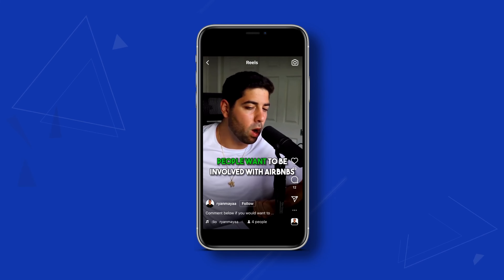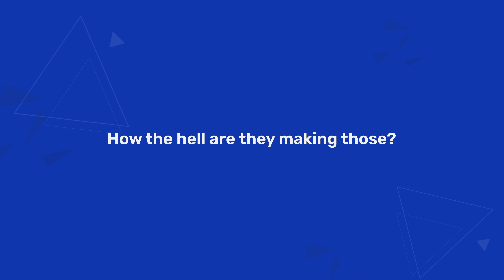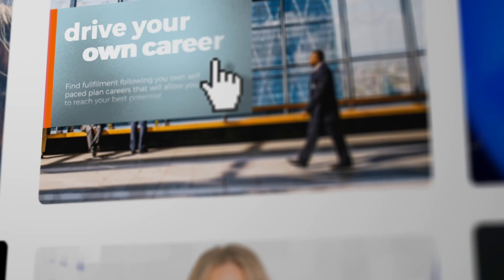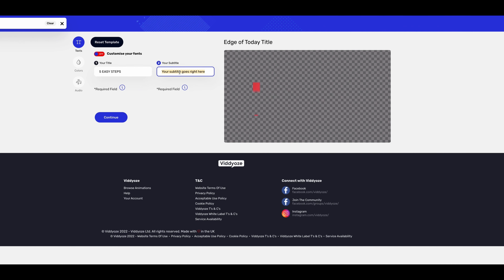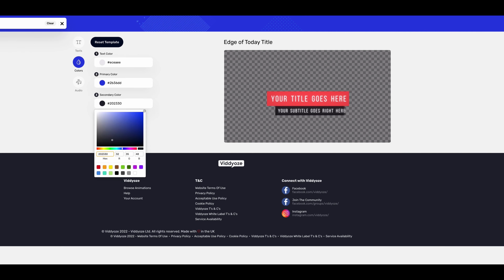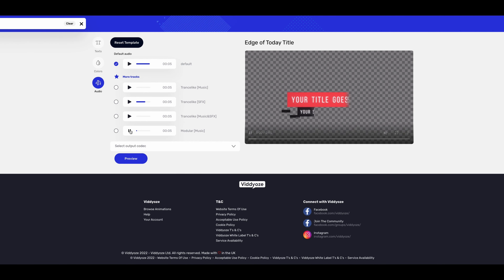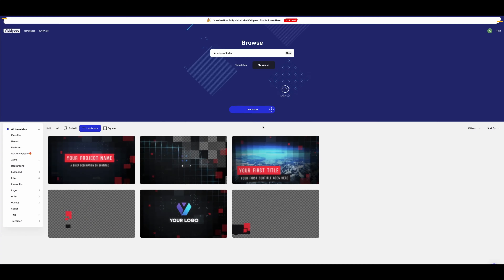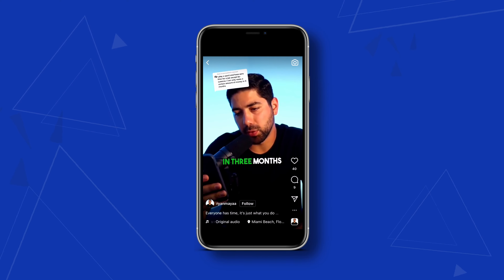Viddyoze Tutorials... How To Make Slick Animated Text For Social Media Videos? Made With Viddyoze!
What is Viddyoze?

Generate Every Video Your Business Will Ever Need With The World’s Most Powerful Video AI!
✅ Sales Videos
✅ Testimonial Videos
✅ Lead Magnet Videos
✅ Upsell Videos
✅ Onboarding Videos
✅ Event Announcement Videos
✅ Content Videos And So Much More...

Delivered Automatically To Your Inbox Every Single Day!

What Happened The Last Time You Realised You Needed A Video?
Let me guess: either you did a ton of work to make it happen, paid someone a ton of money so they could make it happen, or maybe it just ended up not happening at all.

Because those are the options. The videos you need to grow your business take time or money, and that means you’re ALWAYS being held back because you can never have as many as you need.

Well... That ends TODAY!

We’re going to show you how you can create incredible video ON DEMAND. How you can create video marketing campaigns that hit hard enough to wipe out the dinosaurs. How you can grow your business in even the toughest, most unpredictable of economies...

And do it all in just 3 clicks...

1. Which Goal?
Is it sales? Is it an ad, will it be an Instagram or TikTok video? Do you want to create a review video for your website? Deciding what you need is easy, you’ve got an entire video recipe book at your disposal.
2. What Content?
If you’ve got services like TrustPilot, Viddyoze will also collect and collate all your best reviews.
3. Where Next?
your video will be ready to download, publish, or watermark and send to clients for a final proof. All videos are created, rendered, and made ready for download on our ultra-fast servers.

Try NOW, And Create Breathtaking Animations In Just 3 Clicks With The World’s Easiest Full-Auto Video Animation Software!

Hollywood Studio-Grade Intros, Outros, CTAs, Logo Stings, Social Actions, And Pure Live Action Magic... All Done In The Cloud, So You Can Create From Anywhere.

Video May Be The Future Of Marketing… But This Is The Future Of Video! Want to hear something scary? There’s over 400 hours of video uploaded to YouTube EVERY MINUTE. These days, just having a video won’t make you stand out.

There’s no contest. Any video with animations blows the other without animations so far out of the water it’s going to land somewhere in China. And let’s be clear:

THAT’s precisely the effect you need your videos to have. Because when you’re packing production like that, your videos do what you NEED them to do!

But Now, You Too Can Produce Incredible Live Action Animations Like These At The Click Of A Button.

But Viddyoze Isn’t Just A Hands-Free Video Creation Tool! It’s A Full-Featured Video Editor And Animation Engine Designed Specifically For Marketers.

3-Click Video Animation. As well as hands free video creation, and a powerful, full-featured video editor, you get a world video animation engine, over 220 professional animation templates, and unrestricted access to our world-class live action animation engine.

Brilliant Video. Proven Strategies. How Will You Use It:
✅ Put your social media strategy on steroids releasing nicely varied, fully-branded, high-quality video content to your followers, multiple time a day.
✅ Keep your website in the money spots on page one of Google by producing new SEO friendly videos every day until you’re sitting on top of the SERPS... zero effort required.
✅ Drive more traffic locally and globally, by being presenting your services in a professional manner… without the need for a freelancer… and without worrying that your videos are just going to look like a rip off, of a clone, of a copy, of some other brand or business.
✅ Sell more products, more often, with less effort by boosting your inventory and making sure each new product has a kickass product review video ready to go.

Viddyoze Delivers More Pure Power To Your Video Marketing Than Any Other Animation Platform Available Today...

FE Viddyoze License - $67
✅ World's #1 automated video animation software including all features
✅ World Class Live Action Video Engine
✅ Exclusive ALPHA Technology
✅ Image editing tools
✅ Exclusive multi-ratio templates
✅ Multi-font support
✅ UNLIMITED renders for personal and commercial use.
✅ Unlimited usage rights to personal and client videos
✅ 260+ Stunning Viddyoze Templates
✅ 30 Day Money-Back Guarantee
✅ Superstar Support
✅ Bonus #1: Reverse Sales Method (Worth $197 USD)
✅ Bonus #2: YouTube Accelerator (Worth $97 USD)